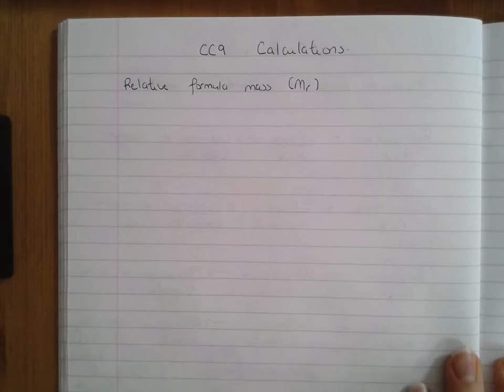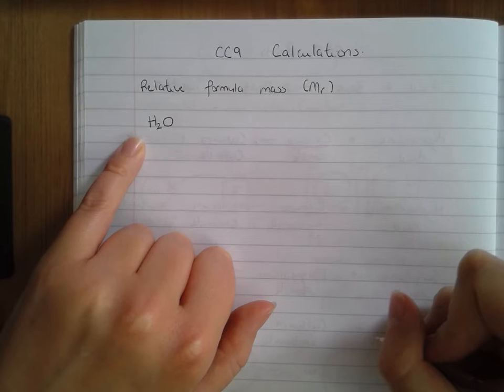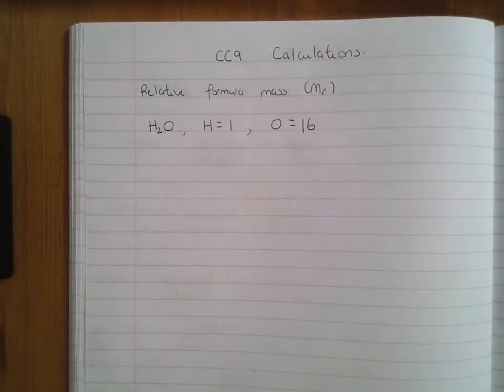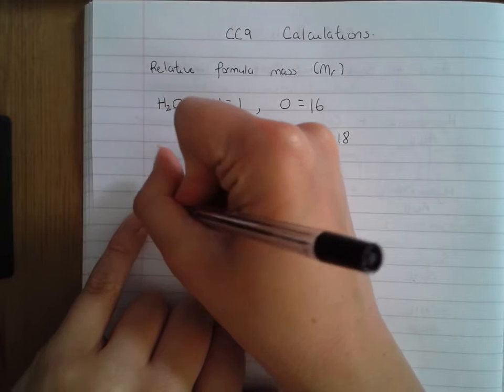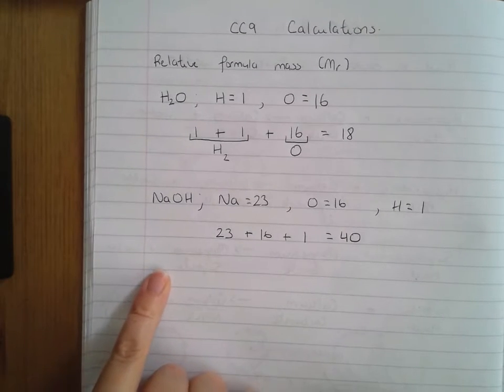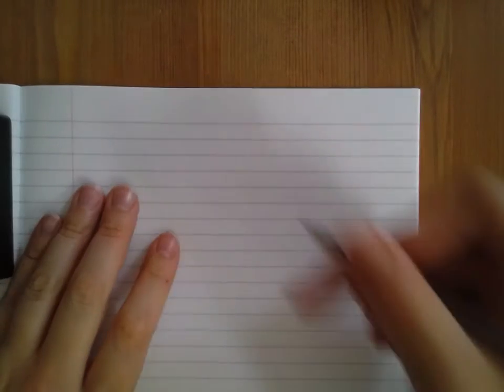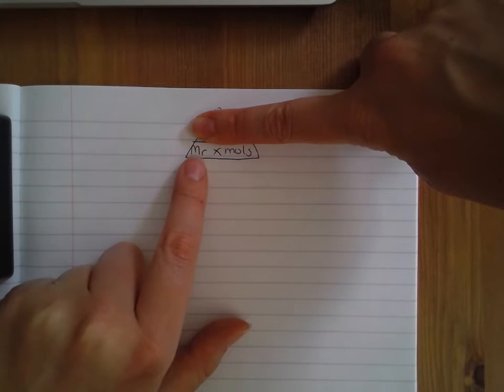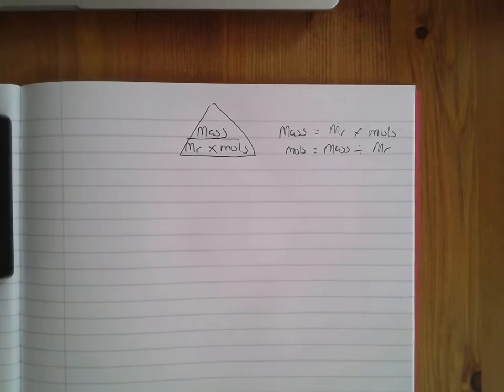CC9 Part 1 F